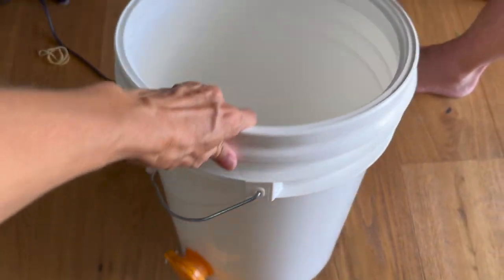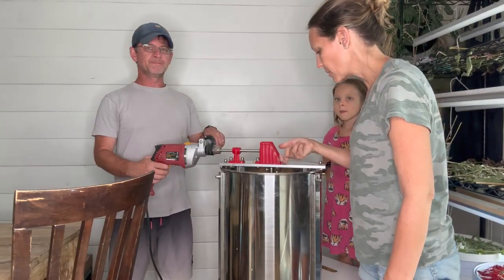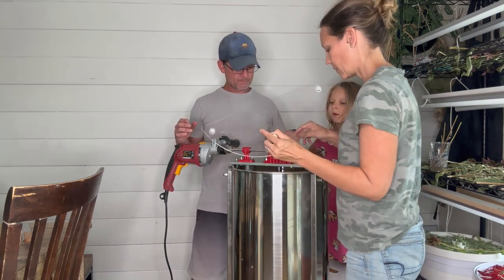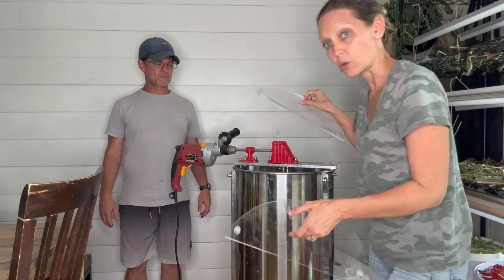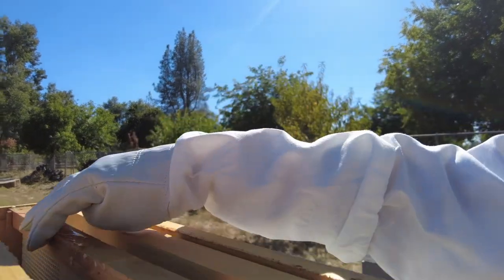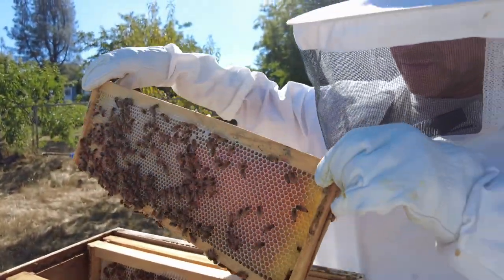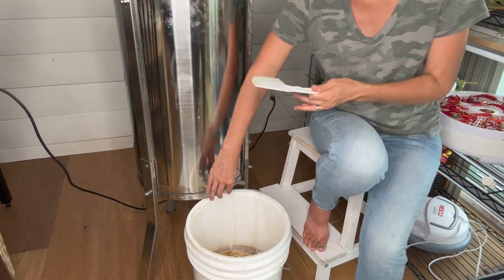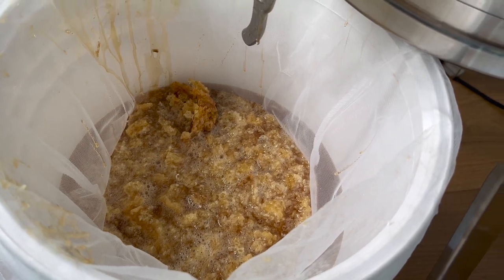Using a HONEY SPINNER With a DRILL - Will It Give Us MORE HONEY? | VLOG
This is our 2nd time harvesting honey from our backyard bees, and this year we bought a manual 2 frame spinner. I saw some life hacks about how you can use a drill instead of cracking the manual shaft, so we decided to give it a try. Last year, we did a very simple harvest of honey where we used a knife to cut of mappings off the honey and a spatula to push the honey off the frames into a mesh bag to drip out. We are harvesting from the same amount of frames and I wonder if the spinner will really give us more honey from our frames, do it faster, and be able to leave the wax comb intact to save the bees work in the future. Come join us on this sticky sweet adventure!